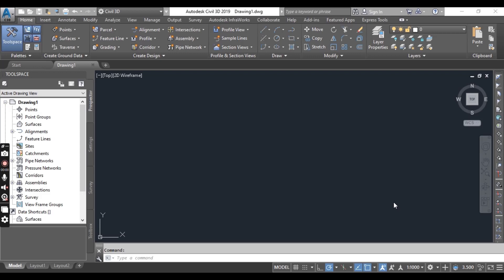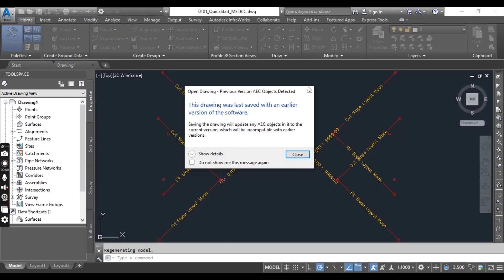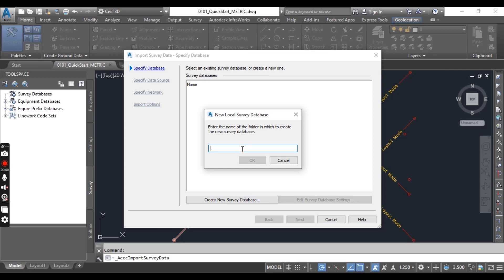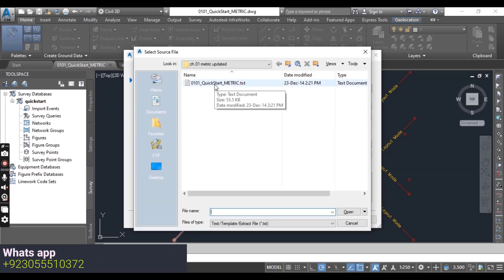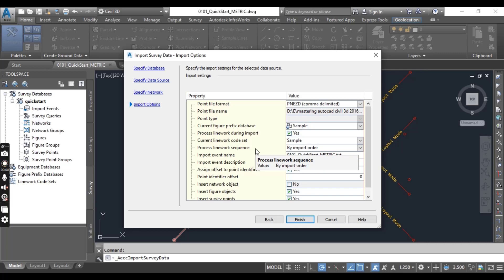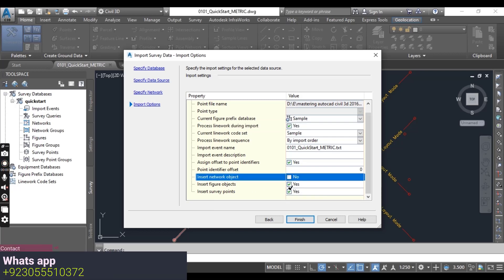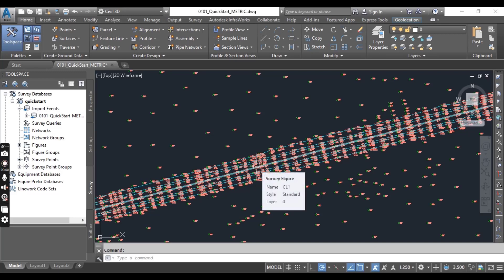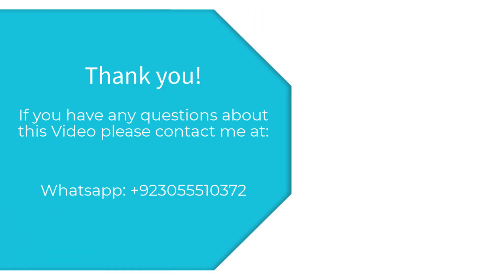1.1A How to Create Survey Data Base in Civil 3d | Create Line Work and Import Points in Civil 3d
Welcome to this comprehensive tutorial on creating a survey database in Civil 3D 2024. In this video, we will delve into the essential steps to establish a robust survey database within Civil 3D, enabling efficient management and utilization of survey data.

As a professional Autodesk AutoCAD Civil 3D designer, understanding the intricacies of survey data management is crucial. Throughout this tutorial, we'll explore the fundamentals of Civil 3D survey database creation, empowering you to streamline your workflow and enhance productivity.

Key topics covered include:
Creating a survey database in Civil 3D 2024: We'll walk you through the process step by step, ensuring a thorough understanding of how to set up and organize your survey data efficiently.
Importing points into the survey database: Learn the techniques to seamlessly import points, enhancing accuracy and precision in your projects.
Generating line work in Civil 3D: Explore the tools and methods for creating precise line work within Civil 3D, essential for accurate design and analysis.
Processing topographic data: Gain insights into handling topographic data effectively within Civil 3D, optimizing your design processes and project outcomes.
Whether you're a beginner or an experienced Civil 3D user, this tutorial caters to all levels of proficiency. From surveyors to civil engineers, mastering these techniques is invaluable for anyone working with Civil 3D.

Don't miss out on this opportunity to expand your skills in Autodesk AutoCAD Civil 3D. Watch now and unlock the full potential of your surveying and design capabilities!